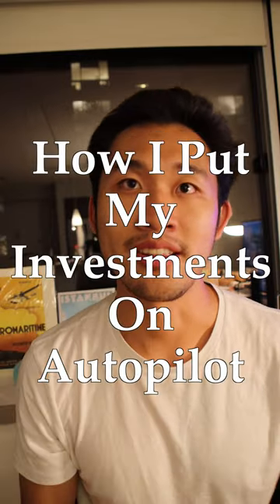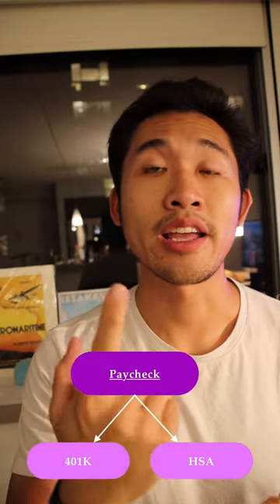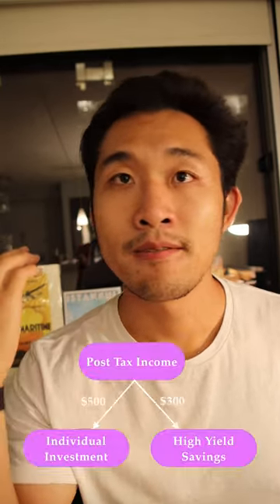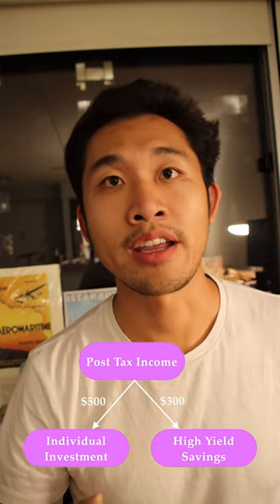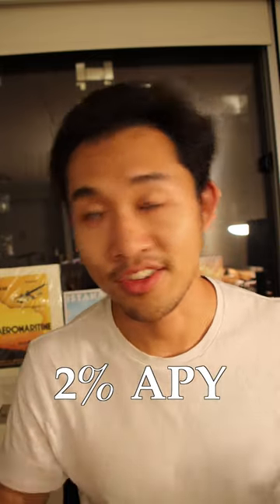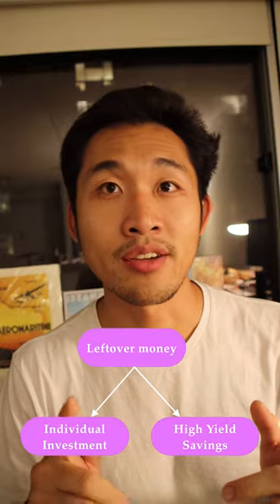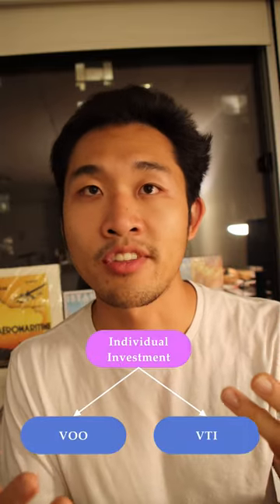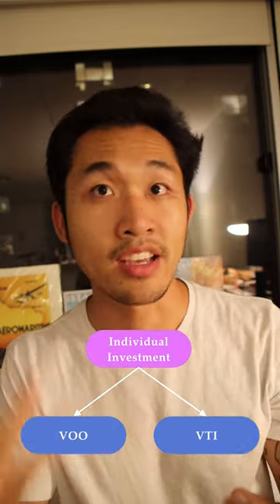How I put my Investments on Autopilot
This is a preview of the video that I will release on Friday titled "How I put my Investments on Autopilot"